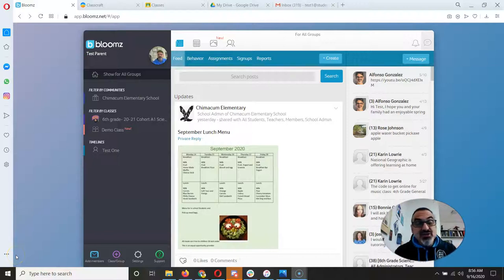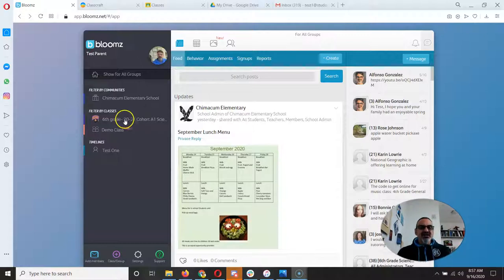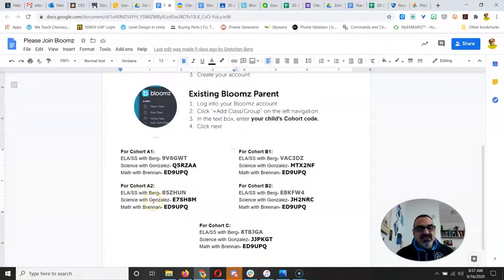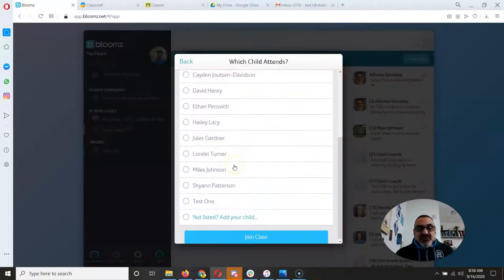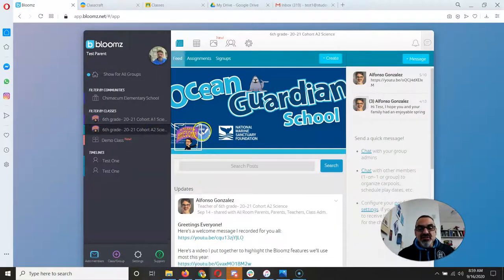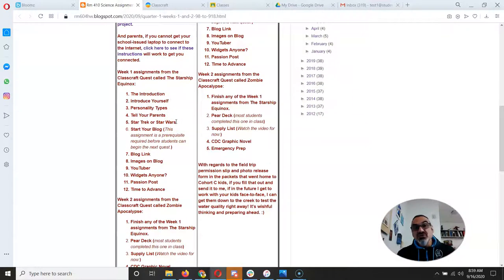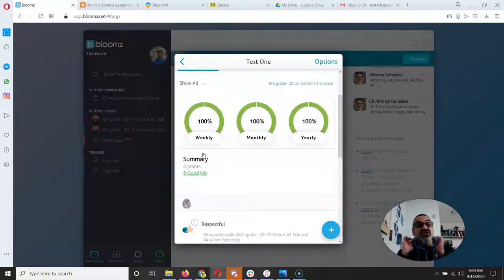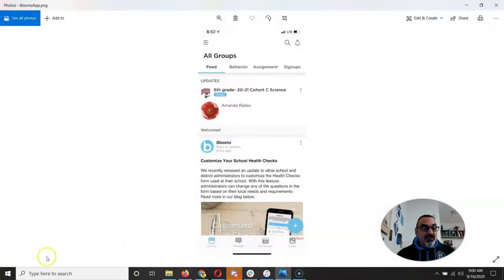Joining Bloomz Class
This video will help parents make sure they are fully signed up and have joined their child's classes on Bloomz.